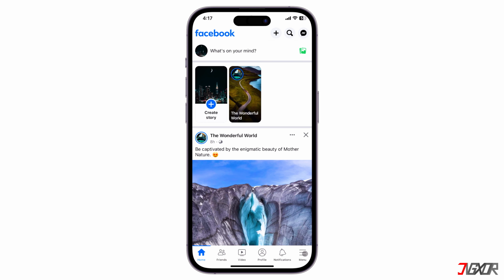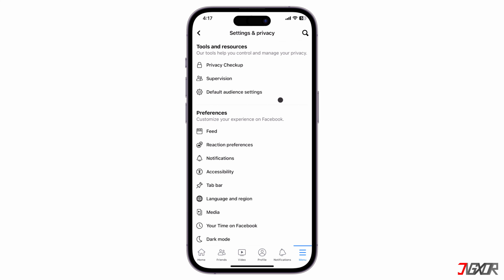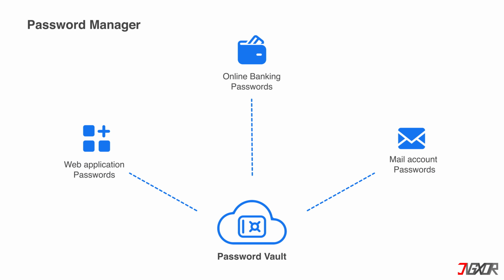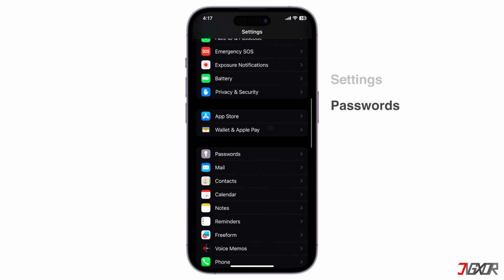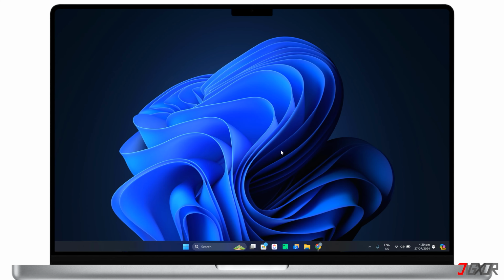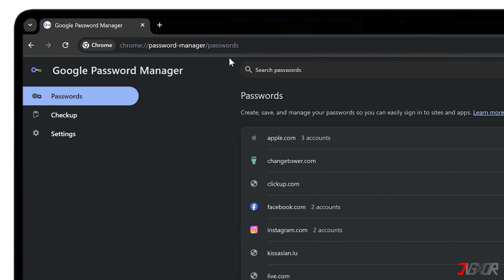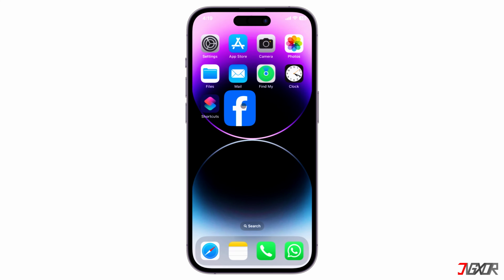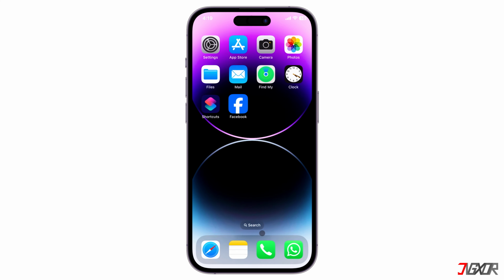How To See Your Facebook Password If You Forgot It! [2024]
Hey what’s up Jigxor here! Have you forgotten your Facebook password and wondering how to view it on your profile? In this video I will explain if it’s possible to see your password and where you can view it on Facebook. Let’s go! Yours Jigxor

Most important links:
chrome://password-manager/passwords | Manage your Google Account passwords

Video: 1016